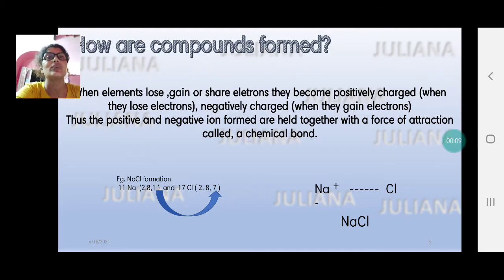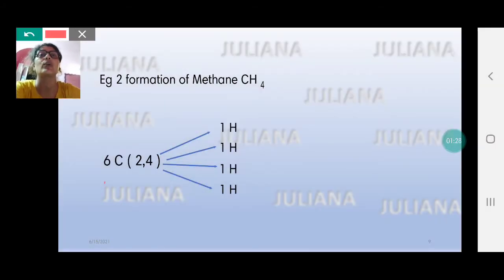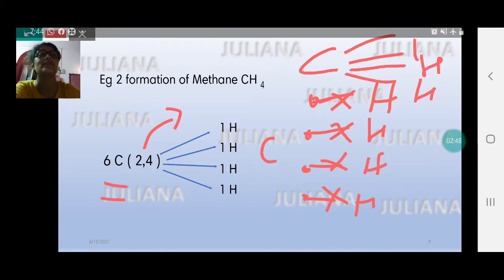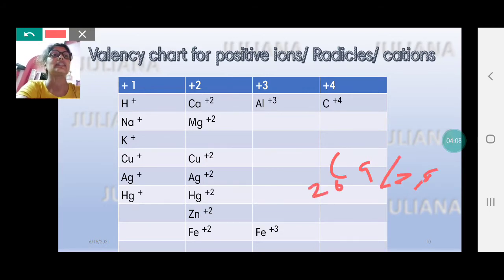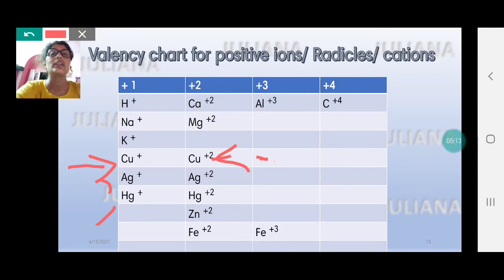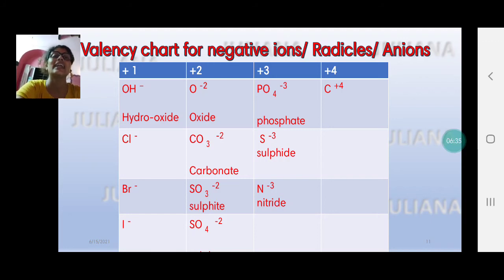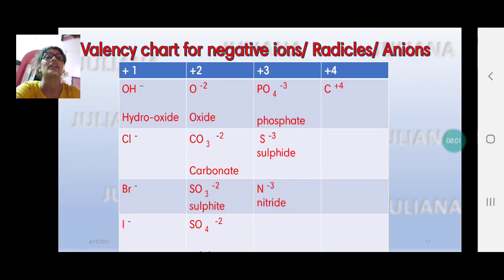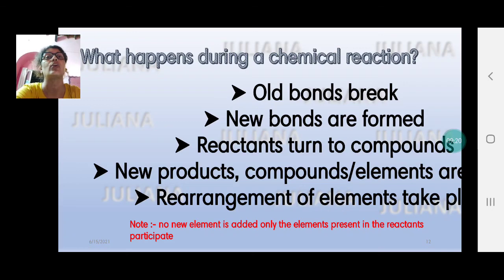Std X Ch.3 Part 2 Chemical reactions and equations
Ionic and covalent compounds,Valency charts ,positive and negative ions and formation of chemical formulae using valence chart